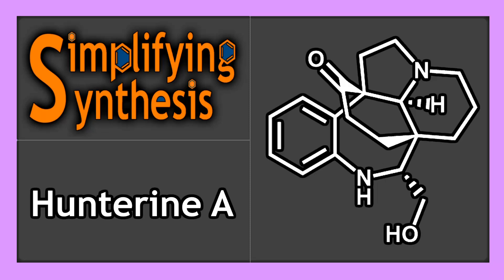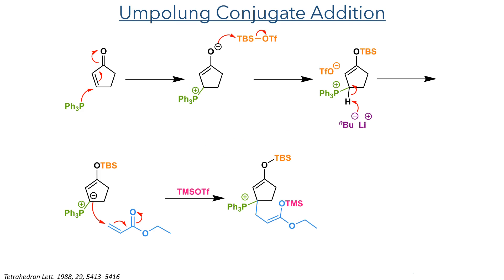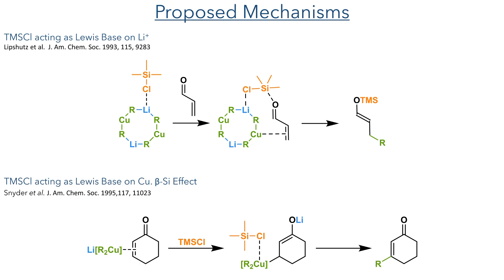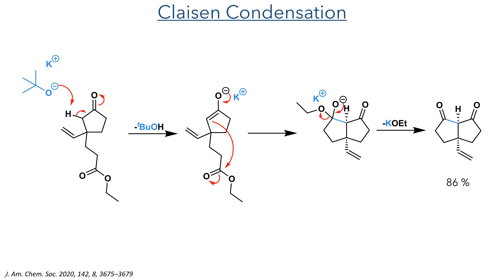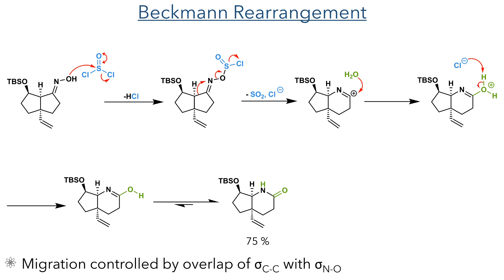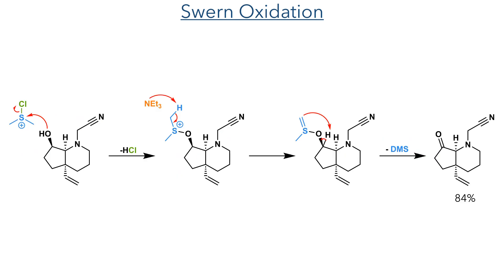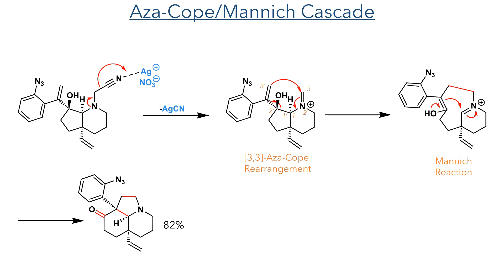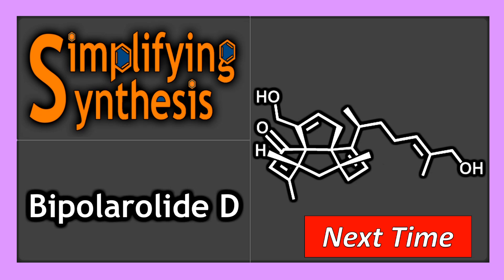Total Synthesis of Hunterine A (Stoltz, 2024)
An organic chemistry minilecture on the 'Enantioselective Total Synthesis of (−)-Hunterine A Enabled by a Desymmetrization/Rearrangement Strategy' by Elliot F. Hicks, Kengo Inoue, and Brian M. Stoltz*. It features an asymmetric Noyori Transfer Hydrogenation,  an Aza-Cope Mannich reaction cascade and a creative triazoline photodecomposition.

References:
J. Org. Chem. 2019, 84, 14892−14897. (Isolation)
Tetrahedron Lett. 1988, 29, 5413−5416 (Alkylation)
Chem. Scand. 1959, 13, 1943−1954 (Gilman Reaction Mechanism Review)
Tet. Lett. 1985, 26, 6015 (TMSCl as an additive in Gilman Reactions)
J. Am. Chem. Soc. 1993, 115, 20, 9283–9284 (TMSCl as an additive in Gilman Reactions)
Chem. Soc. Rev., 2000,29, 393-401 (TMSCl as an additive in Gilman Reactions)
Chem. Eur. J. 1999, 5, 9, 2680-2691 (TMSCl as an additive in Gilman Reactions)
J. Am. Chem. Soc. 1996, 118, 10, 2521–2522 (Noyori Transfer Hydrogenation)
J. Am. Chem. Soc. 2003, 125, 44, 13490–13503 (Noyori Transfer Hydrogenation)
Nature Reviews Chemistry 2018, 2, 396–408 (Noyori Transfer Hydrogenation)
Chem.Commun. 2003, 396−397 (Grignard)
J. Org. Chem.1989, 54, 1236−1238. (Aza-Cope Mannich Cascade)